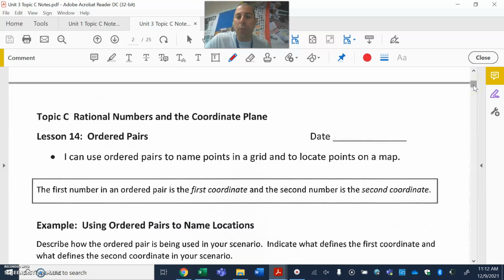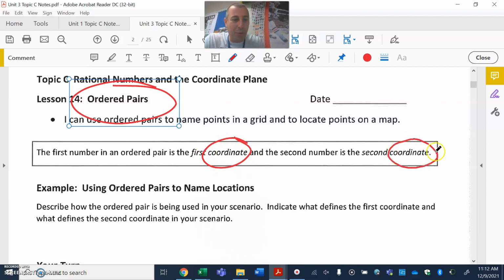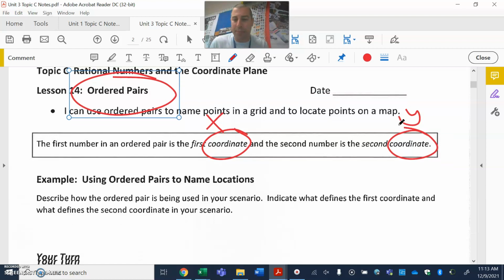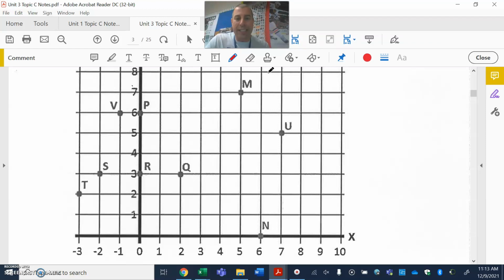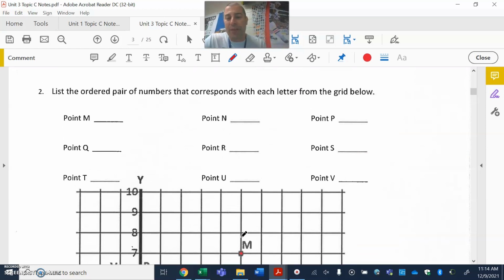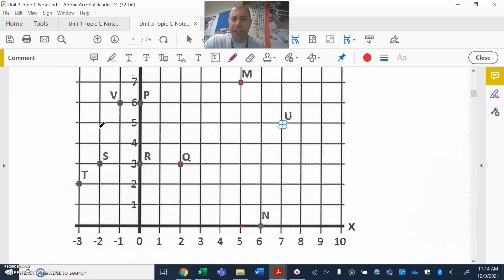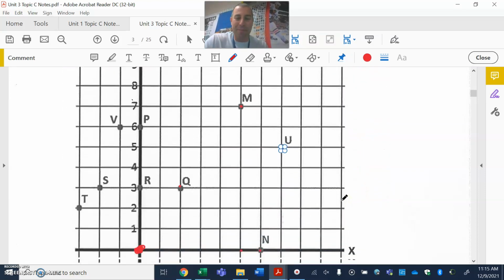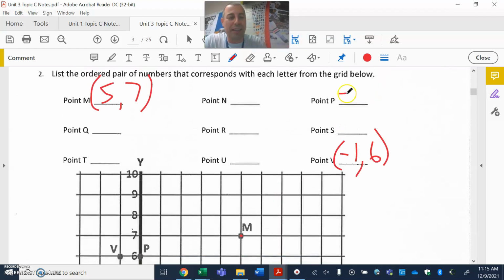6th Math unit 3 lesson 14